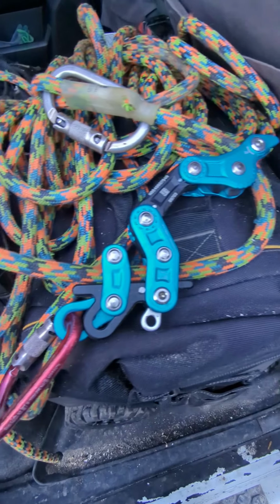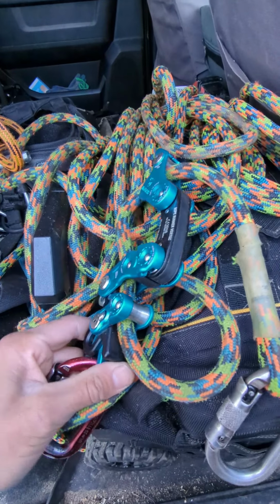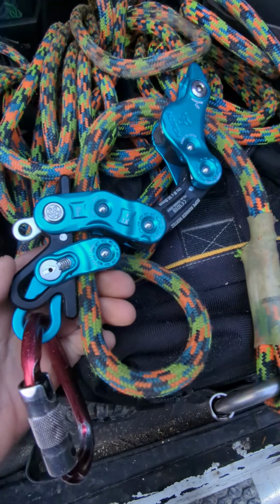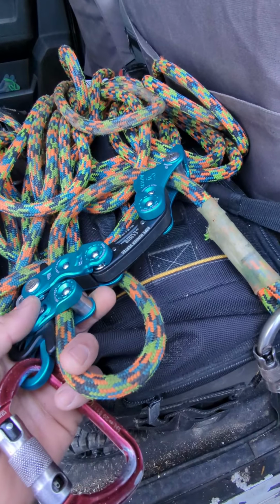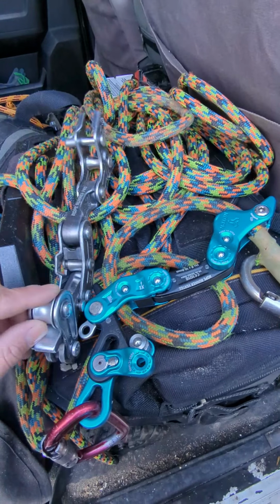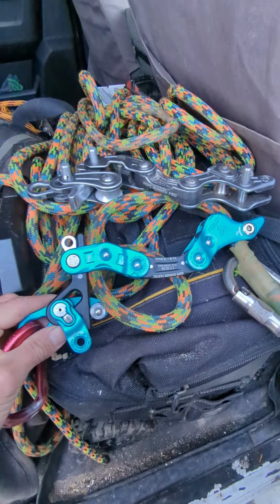Rope Runner Pro Vertec - major flaw - Arborist Review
First impressions after climbing with the Rope Runner Pro Vertec.  Used it on a large Norway Maple removal, snow and wet limbs, normal amount of dirt for a standing tree.  I will climb again and let you know but I almost couldn't finish the job with this new device.  My rope is a xstatic line from Teufelberger.